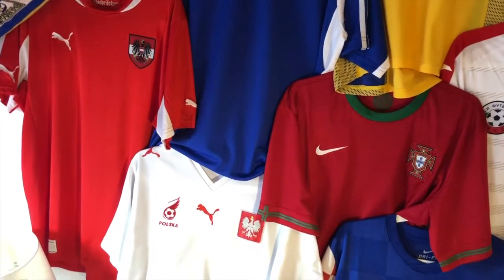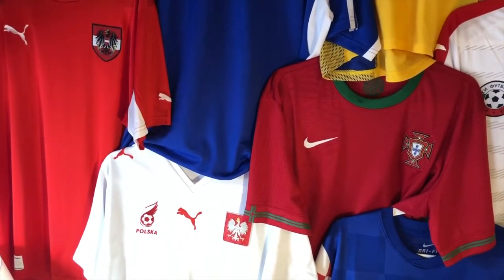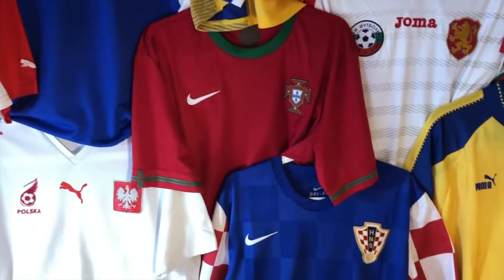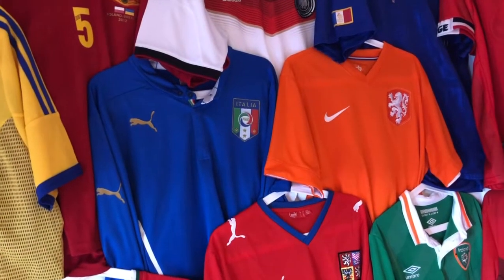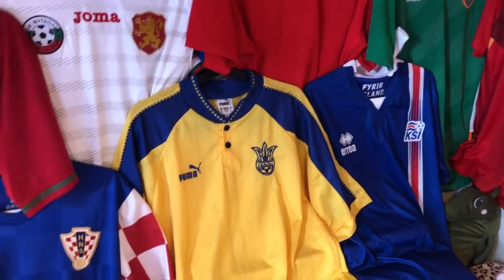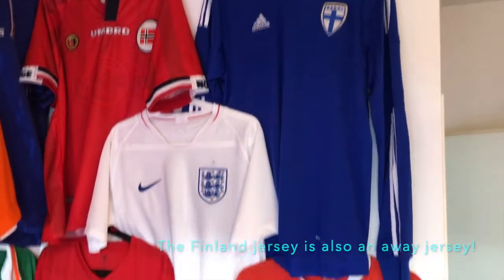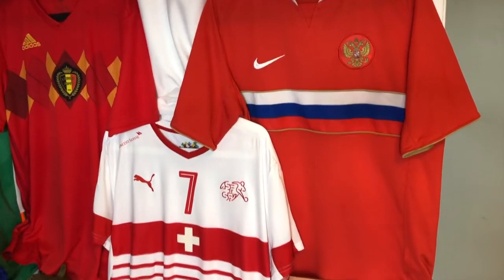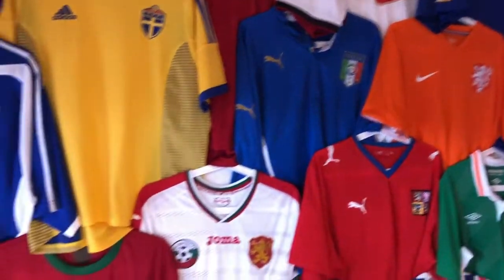Kits Out Challenge - Part 4: European National Teams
I decided to keep my 2 week rhythm for changing my jerseys on the wall and after much deliberation, I went for European national teams. Honestly, it is a lot of fun changing these jerseys.